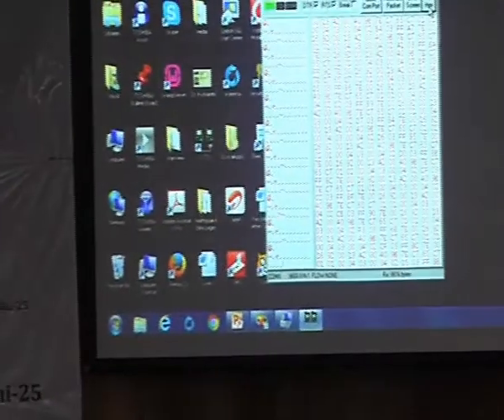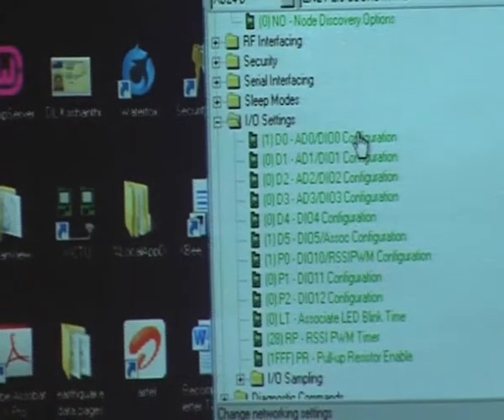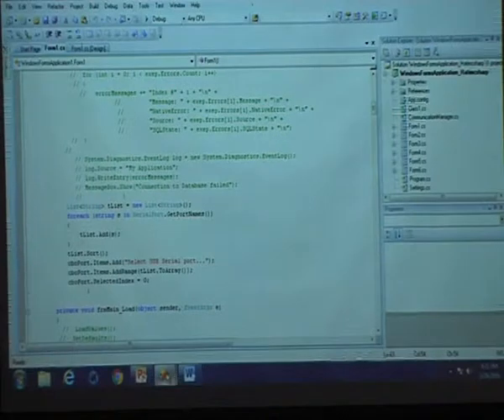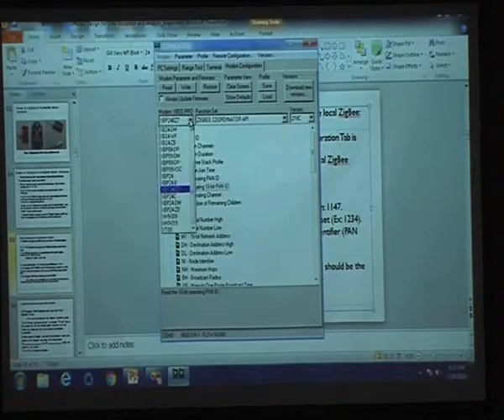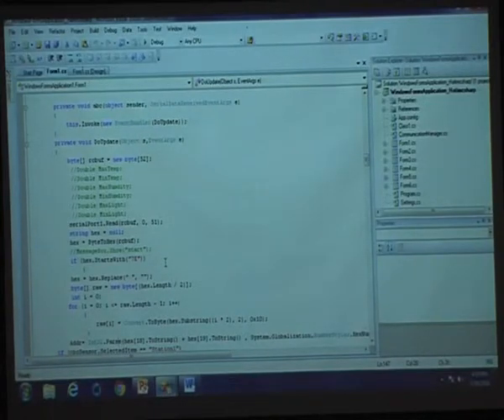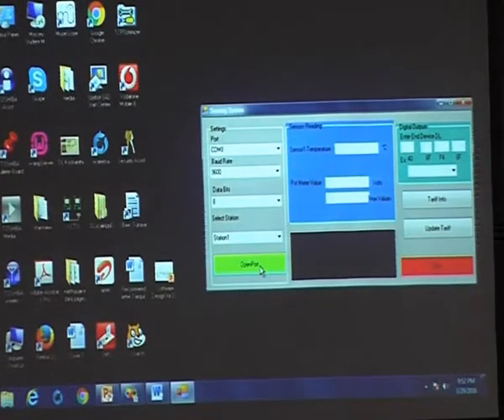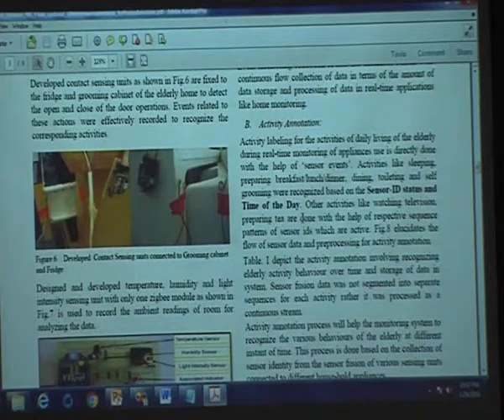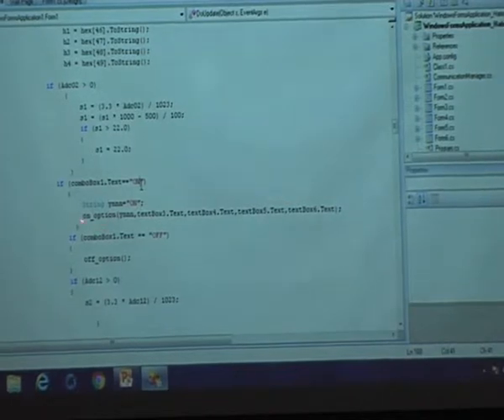GIAN Course (154028D01) Smart Sensors and Internet of Things: Lecture-14